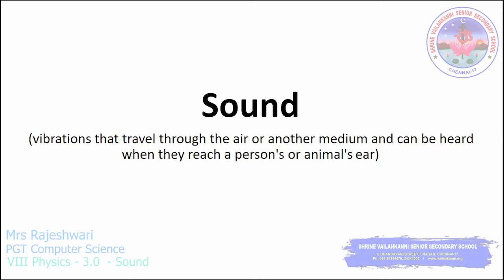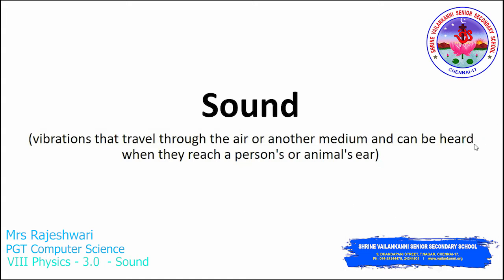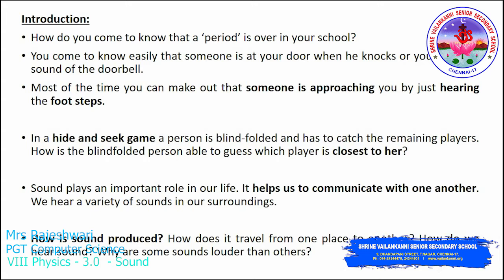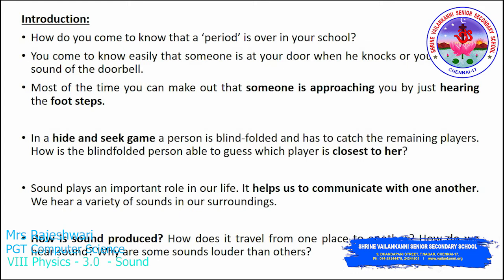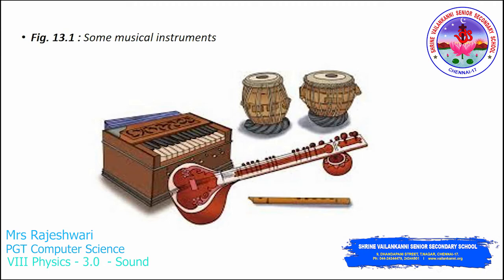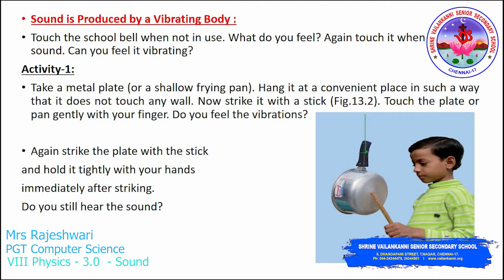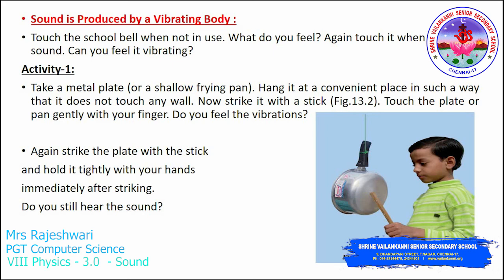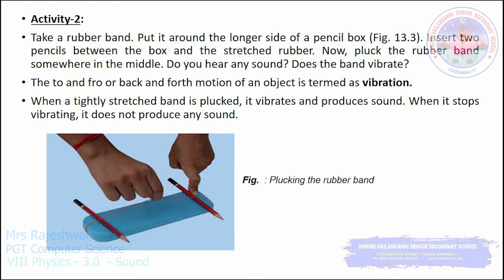SVSSS VIII Physics - 3.0 - Sound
Duration: ⏲ 07m39s

Lesson Description:
Physics class VIII : chapter-13: Video :3.0
Lesson name: Sound
Description: in this video explained what is meant by sound and how sound is produced by a vibrating body.